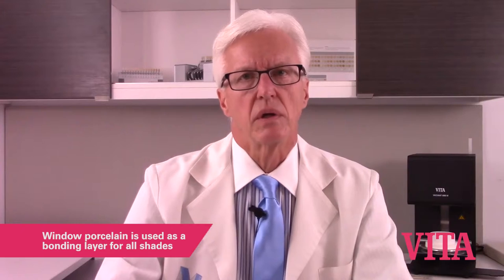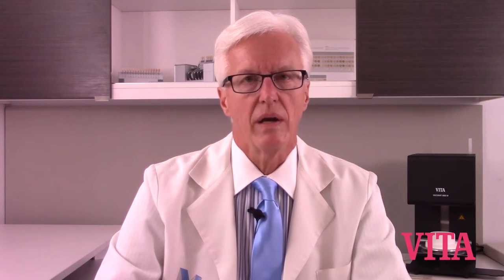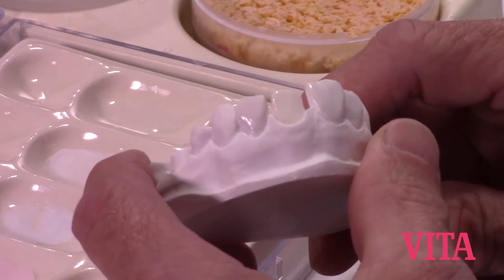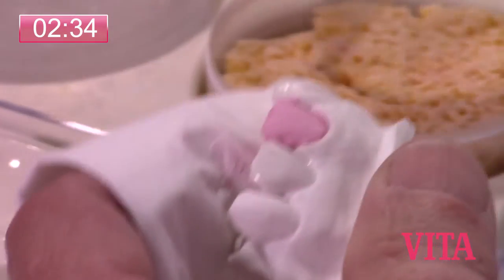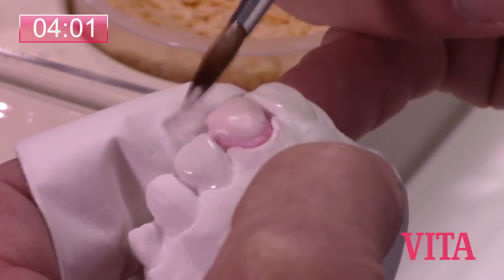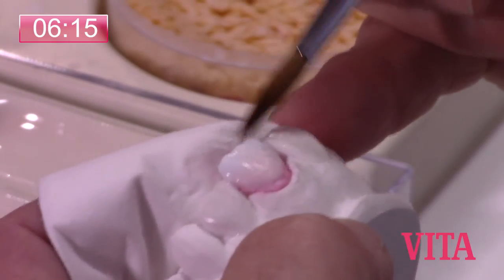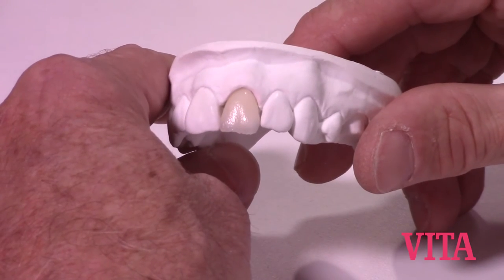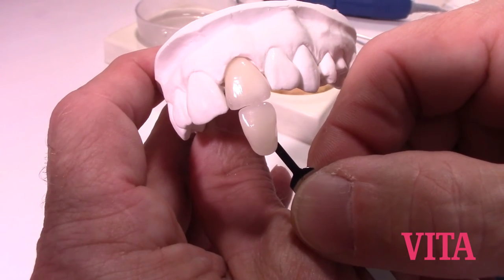VITA VM9 on a zirconia coping with Bill Mrazek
Bill Mrazek, CDT, demonstrates his single-bake technique for creating esthetic anterior crowns with VITA VM9 all-ceramic porcelain. Using a single bake, he is able to save more than 15 minutes of production time without any compromise in the function or beauty of his restorations.